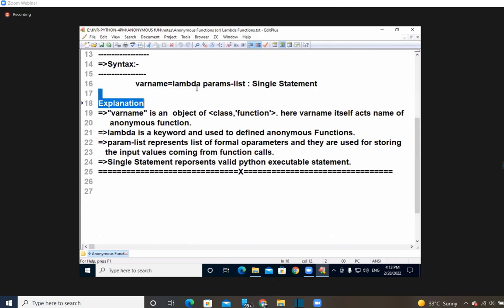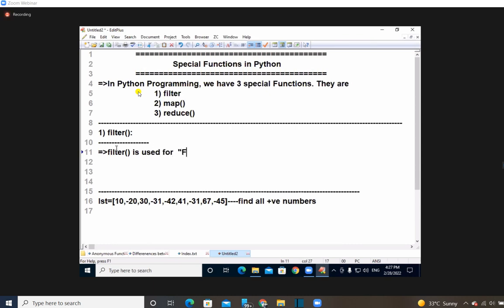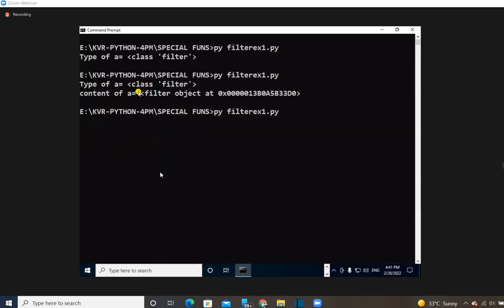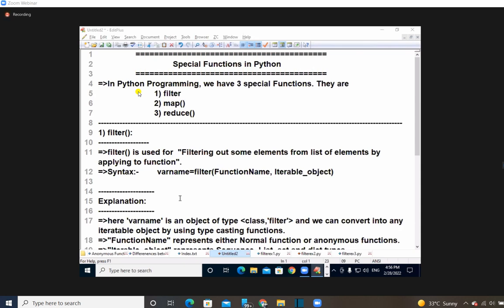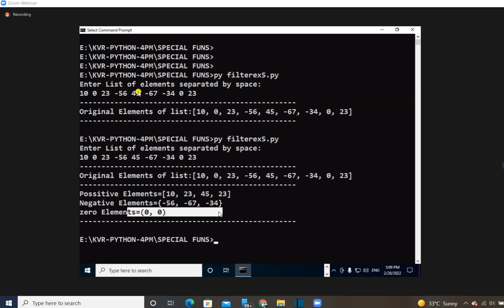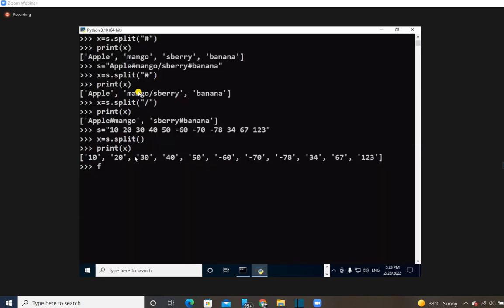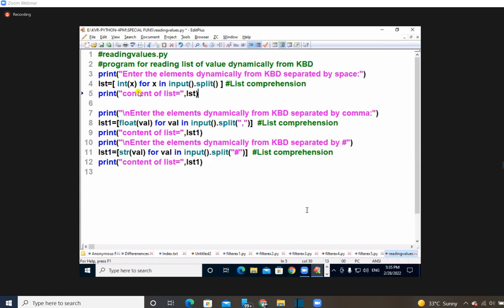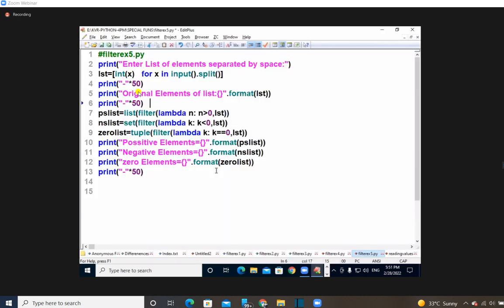28-02-2022 Special Functions in Python 1.filter() Programs